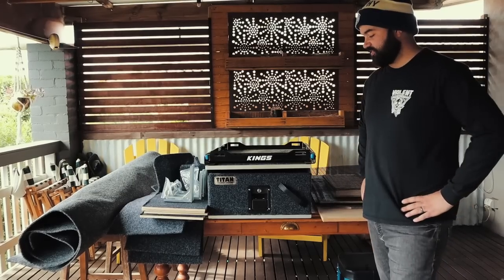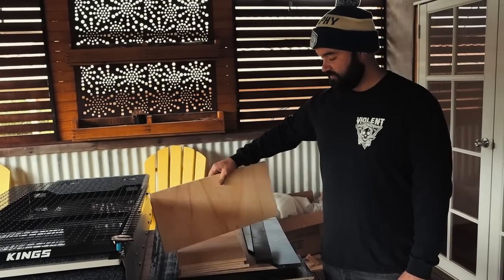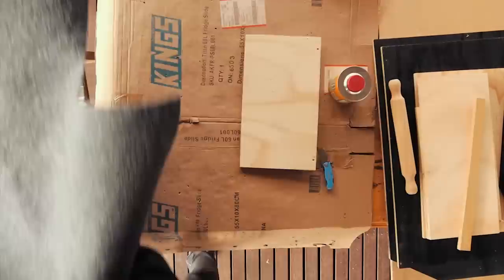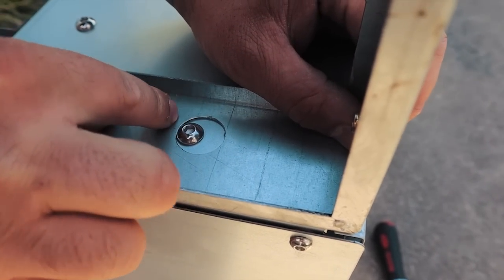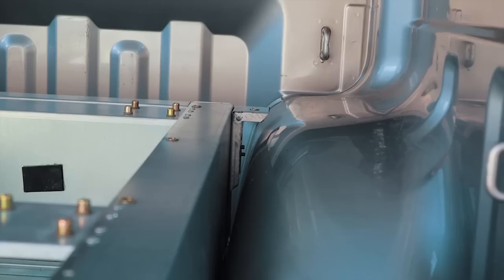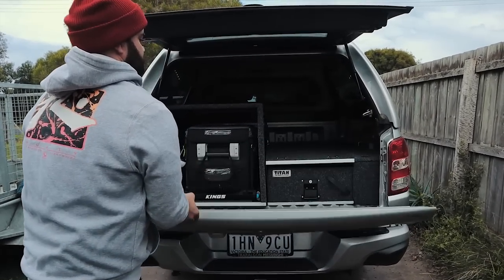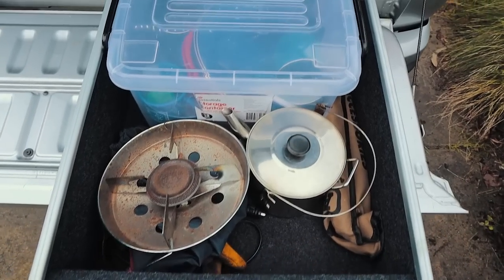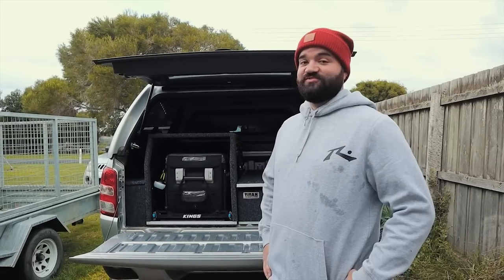DIY CUSTOM REAR SETUP Touring 4WD & Camping STORAGE// FRIDGE BOX & REAR DRAWER // Dual Cab Canopy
HERE IT IS! A video on how I built and installed our custom fridge box, storage box and single rear drawer in the MQ.

Parts I used were;

1300mm TITAN single drawer
TITAN Universal 1300mm wing kit
12mm ply for the fridge box
Black spray paint
Metal mesh (bunnings)
18mm Standard MDF for the base of the fridge and storage box
2x2 m marine grade carpet from BCF
SIKA contact adhesive (much better than the spray adhesive)
Assorted screws, brackets, bolts and nails

All up it cost around the $1,000 mark – Which I'm pretty happy with!
But if I had my time again I think I would have chosen a better quality single draw. But I can always upgrade when this one carks it.

The whole fridge box length is the same as the Titan drawer (1300mm) which leaves enough space behind them both to run a slim line gravity fed water tank which I will install later.

Left wing panel will have 12V system – I'll upload a video on this!
Right wing panel in not 100% sure yet, but most likely a compressor.

Hit me up with ANY questions! Don't forget to check us out on Instagram

-CAMPTHECOAST
Our Fridge
Titan Drawer
Carpet Adhesive
Fridge Slide
Universal Wing Kit